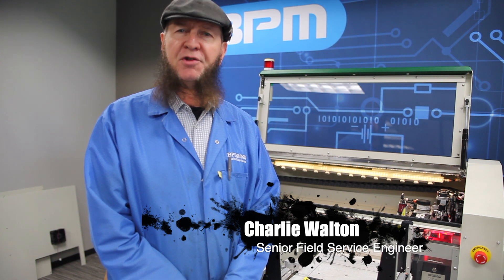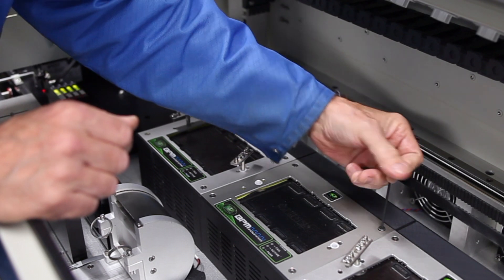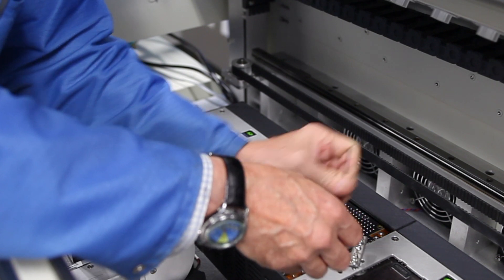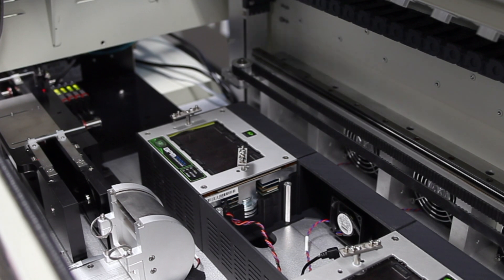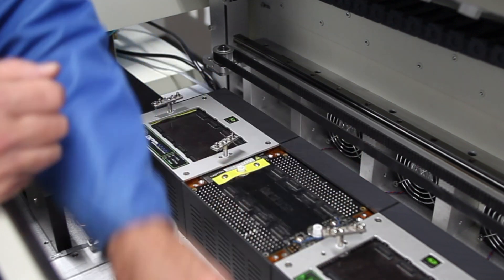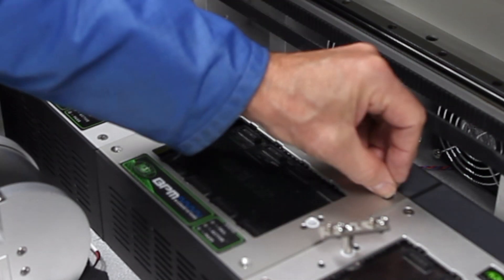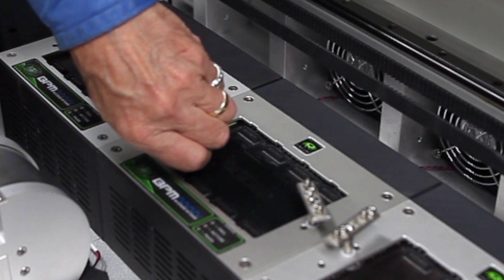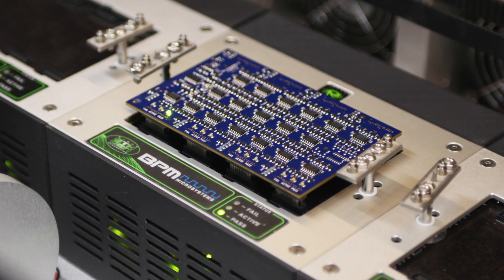Learn How to Safely Replace a Programming Site on a BPM Automated Programmer with Charlie Walton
In the fast-paced world of electronics manufacturing, efficient and reliable programming equipment is crucial. Today, we have the pleasure of learning from Charlie Walton, a Senior Field Services Engineer at BPM Microsystems, who will guide us through the process of safely removing and replacing a 9th Generation programming site on a 3928 BPM Automated programmer. This step-by-step demonstration will help you understand how to perform this task with ease.

Programming sites are critical components of automated programmers, responsible for securely holding and interfacing with integrated circuit (IC) devices during the programming process. Over time, due to wear and tear or the need for upgrades, it may become necessary to replace a programming site. Thankfully, with the right tools and knowledge, this task can be accomplished smoothly.

In this video tutorial, Charlie Walton walks us through the process using a couple of allen wrenches and a small wrench. Before diving into the practical steps, he emphasizes the importance of ensuring the equipment is powered off, ensuring safety throughout the process.

Once the old programming site is removed, Charlie shows us how to align and install the new site correctly. He shares some valuable tips to ensure the site is securely fastened and properly connected to prevent any issues during programming. Throughout the demonstration, he provides insightful explanations, making it easy for viewers to follow along and understand each step.

By the end of this tutorial, viewers will have a clear understanding of how to safely remove and replace a 9th Generation programming site on a BPM Automated programmer. With Charlie's guidance, you'll feel confident in tackling this task and ensuring the efficient operation of your programming equipment.

So, grab your wrenches and let's join Charlie Walton on this informative journey of programming site replacement on a BPM Automated programmer!